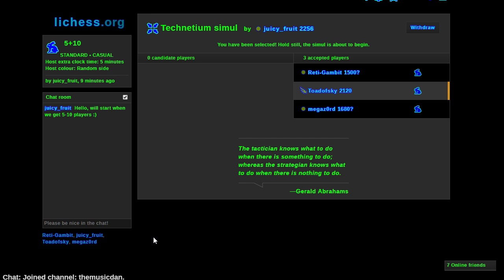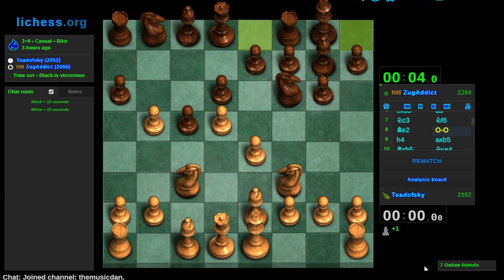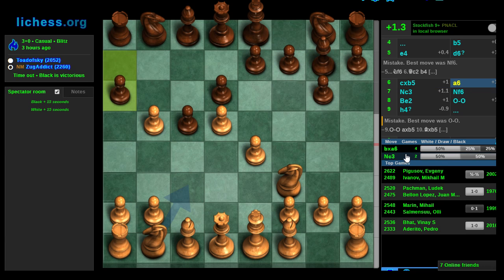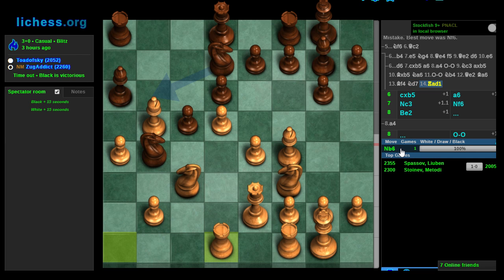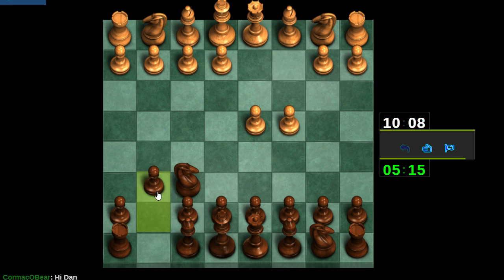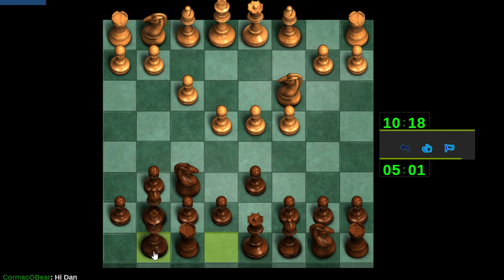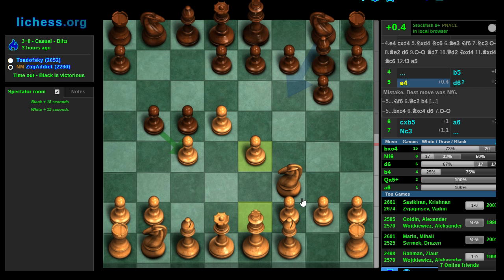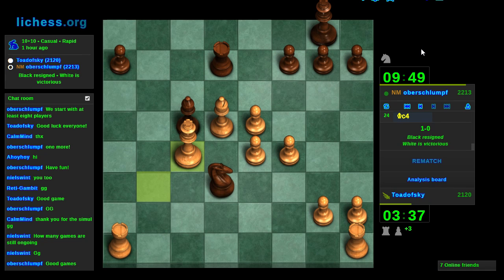OTB Tournament Preparation (part 2)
Today I continue working on time management, keeping focus, and trying to learn new ideas.